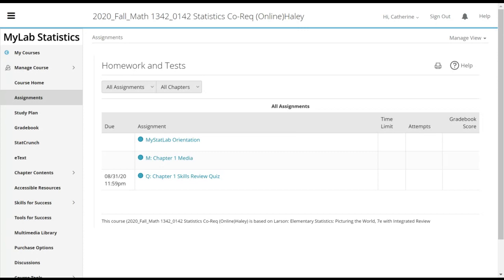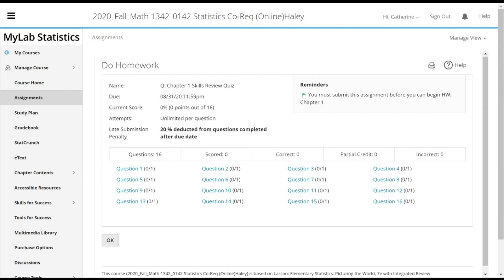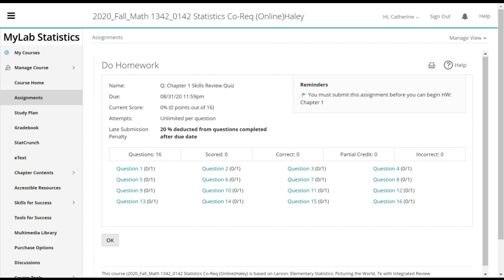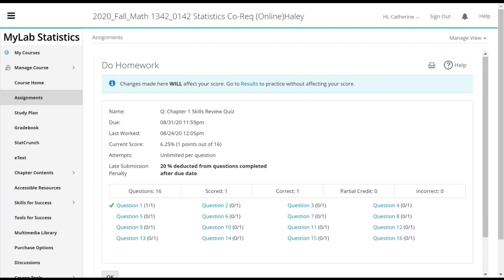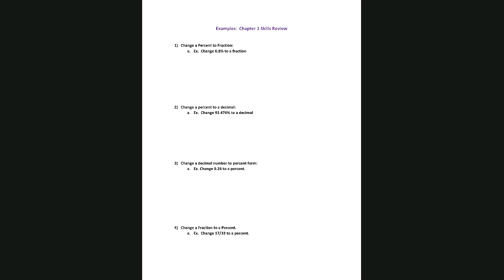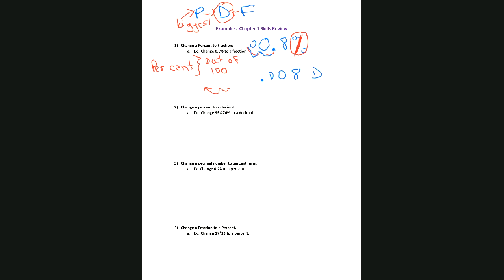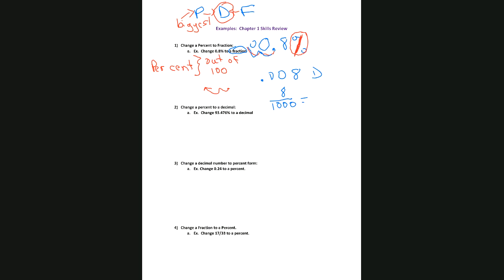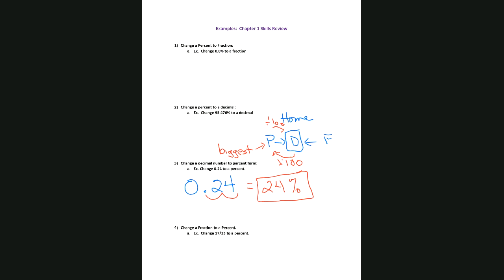MATH 1342•Chapter 1 Skills Review•Catherine Haley